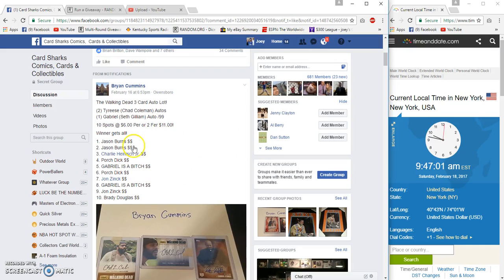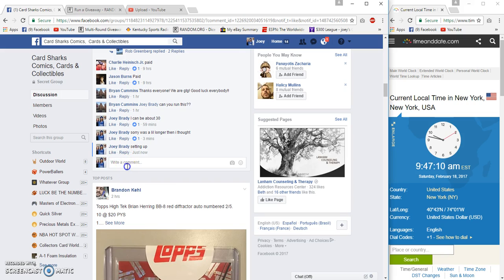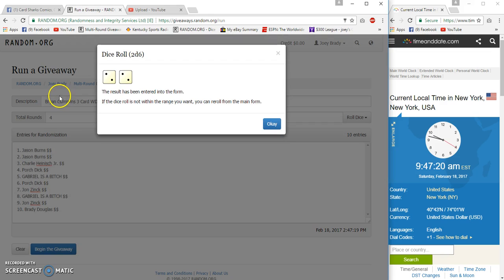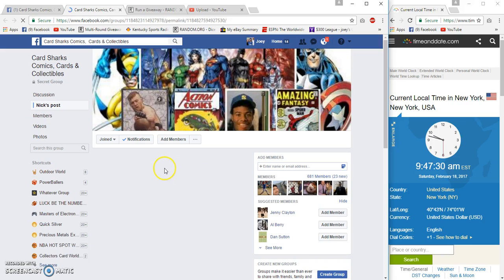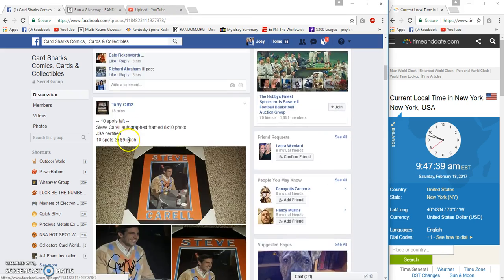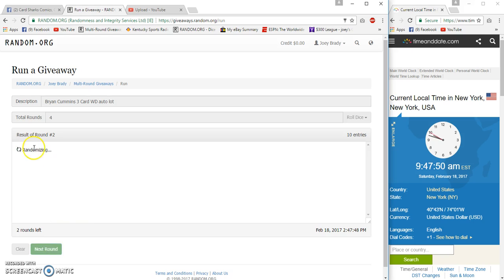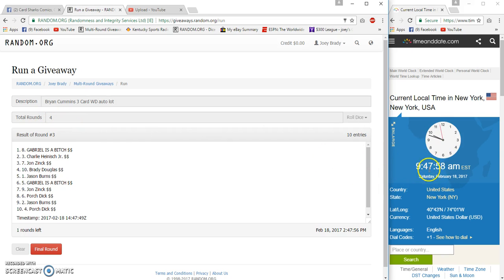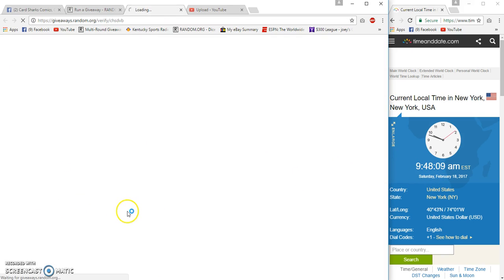Bryan Cummins 3 Card WD Auto lot